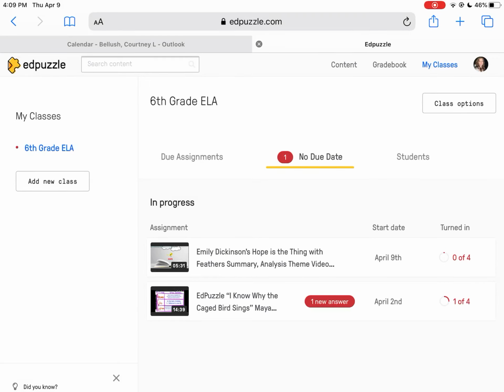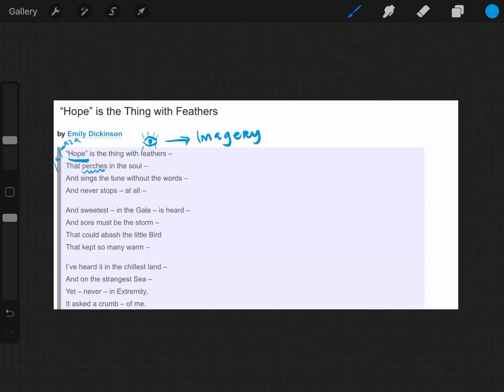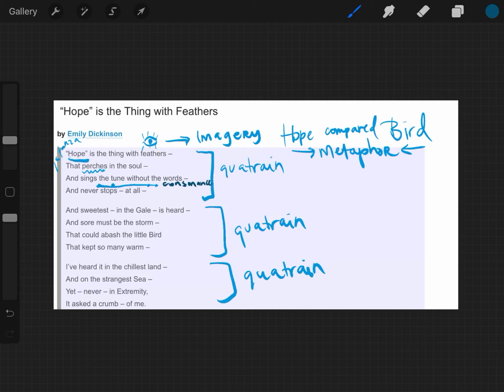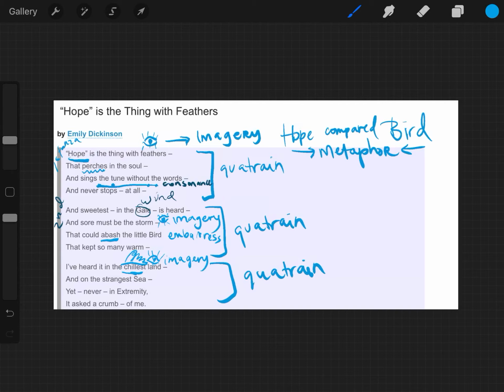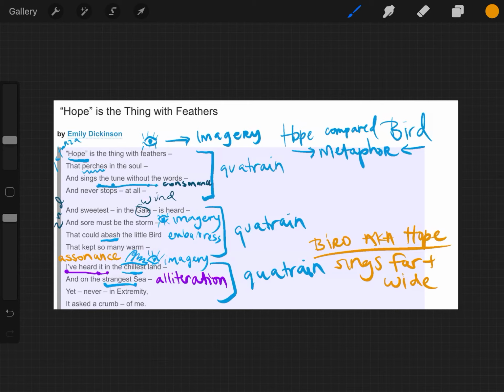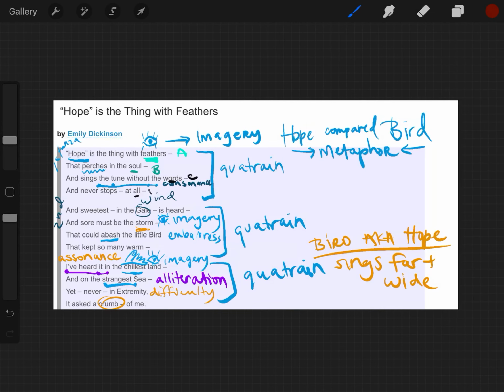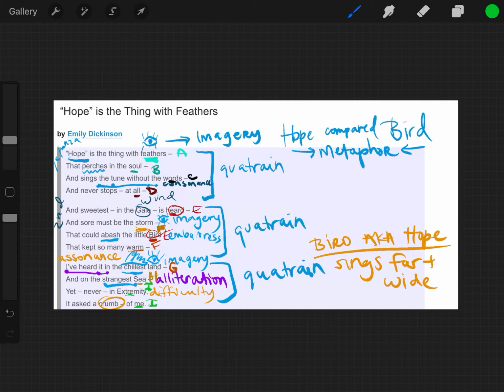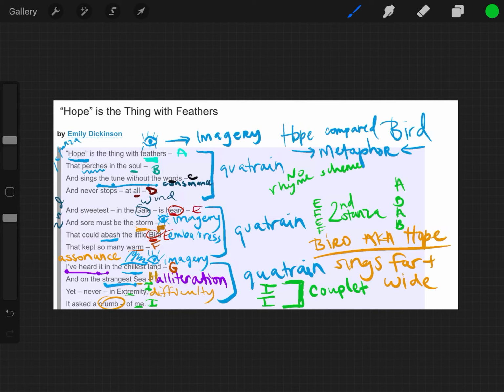Video 11: Guided Annotations “Hope is the Thing with Feathers”